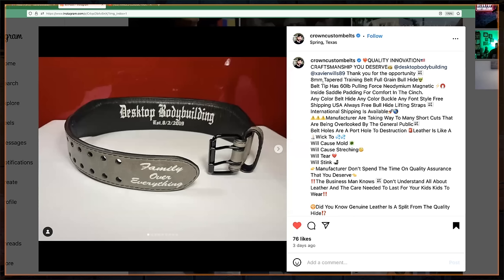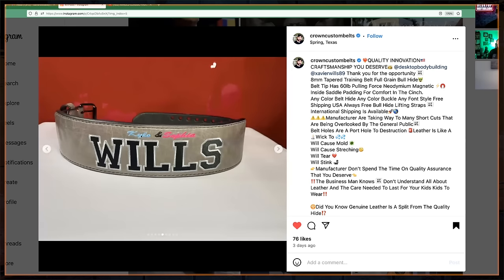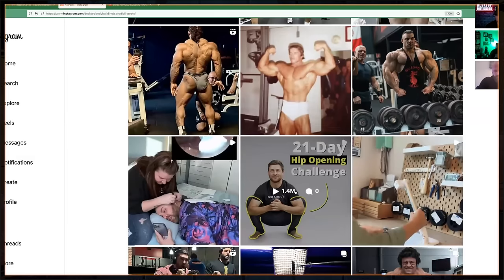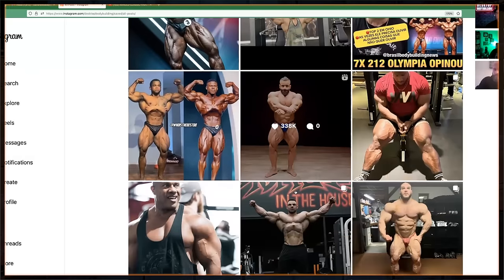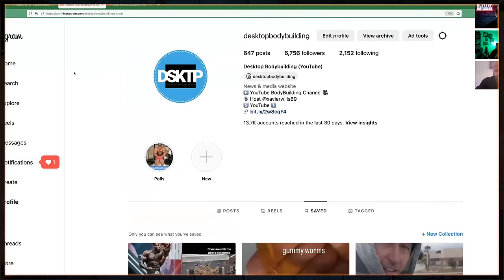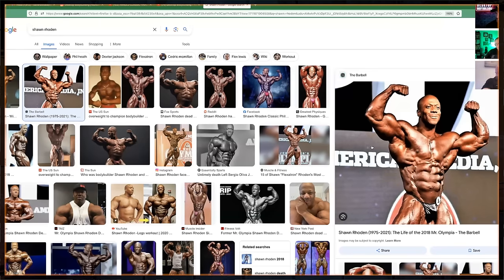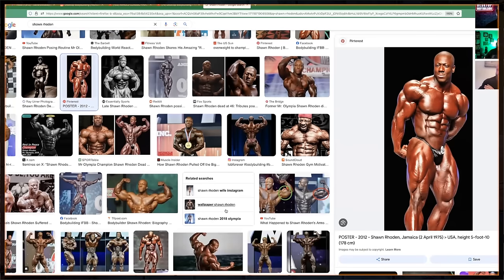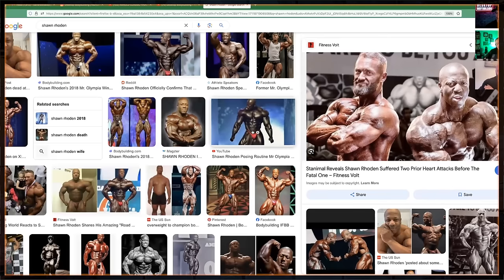Arnold Classic Brazil PREDICTIONS | Stanimal, Ron Harris & Xavier (BU 45)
Bodybuilding University 45 features a look ahead to the 2024 Arnold Classic South America (Brazil) which will feature Rafael Brandao, Tonio Burton, Carlos Thomas Jr, GoodVito + we (Stan De Longeaux aka Stanimal, Ron Harris & Xavier Wills) give our Top 4 PREDICTIONS + we discuss Stan's INSANE Protocols!

❓ What's YOUR Arnold Classic South America Top 4?

// F O L L O W  //  R O N ' S  I G  +  Y T

// F O L L O W  // S T A N I M A L ' S  I G  +  Y O U T U B E

// F O L L O W  // X A V I E R ' S  I G

// F O L L O W  // D E S K T O P  B O D Y B U I L D I N G ' S  IG